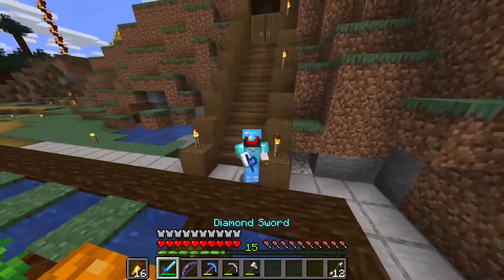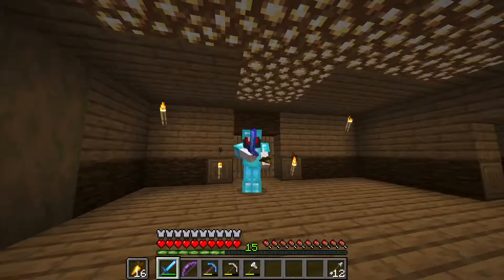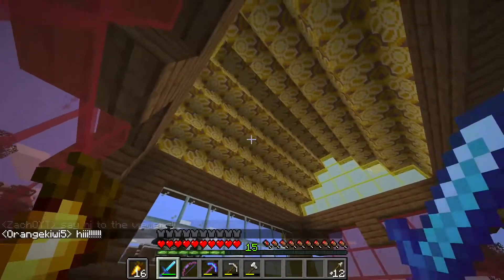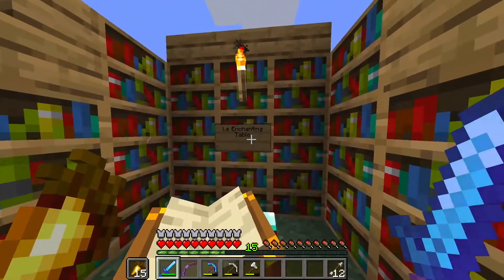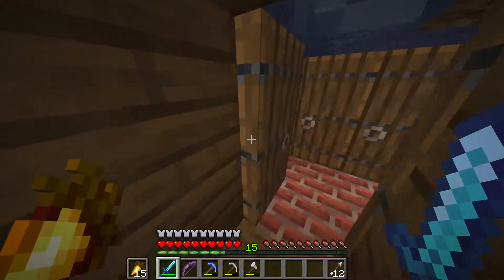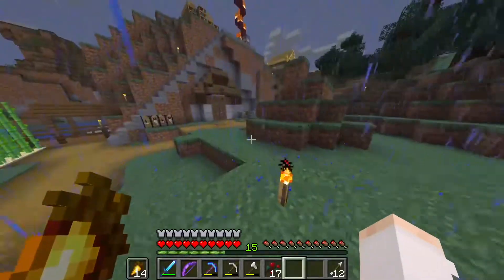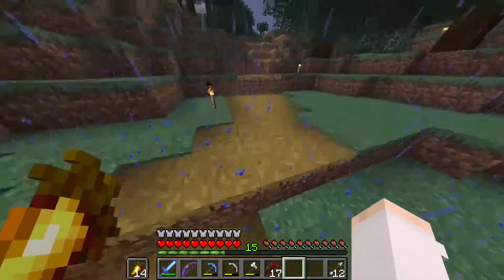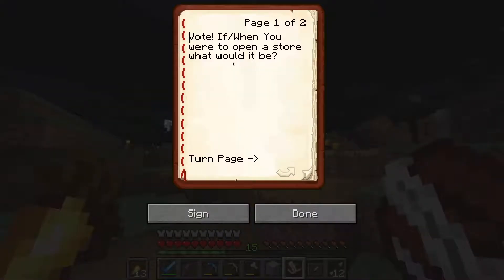A Floating Mall? Minecraft Ep 2!